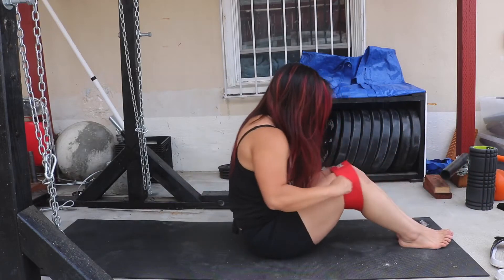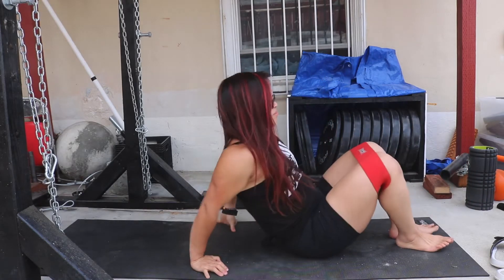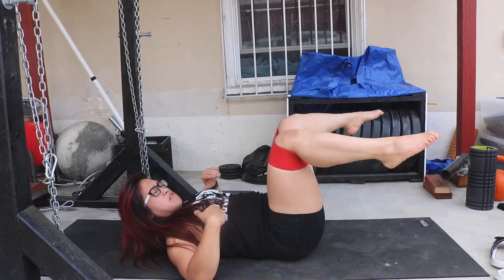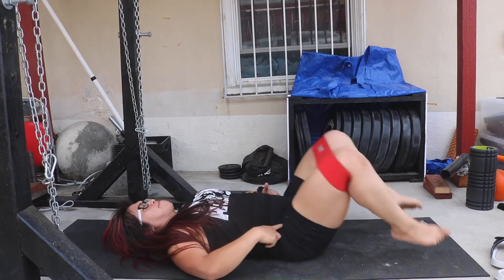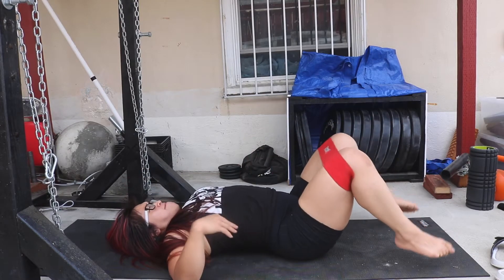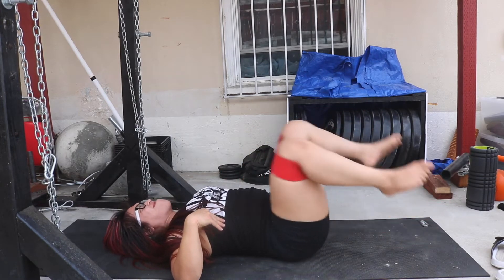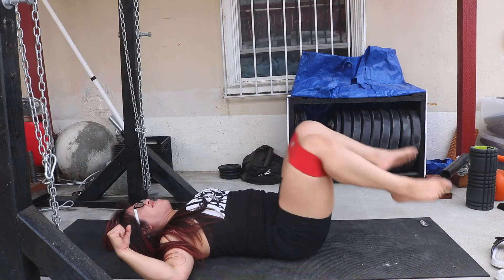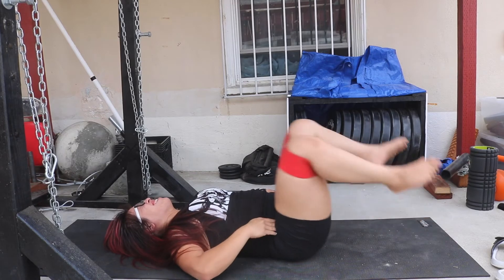Lying hip raises